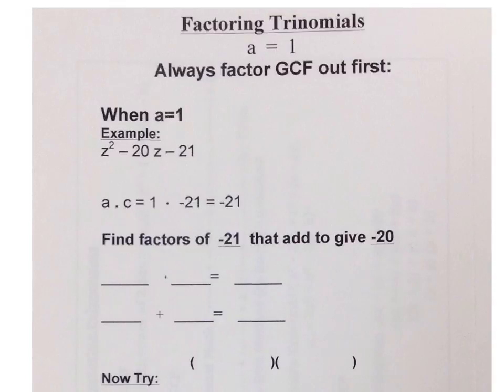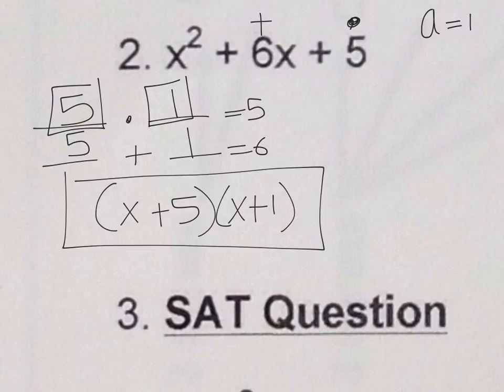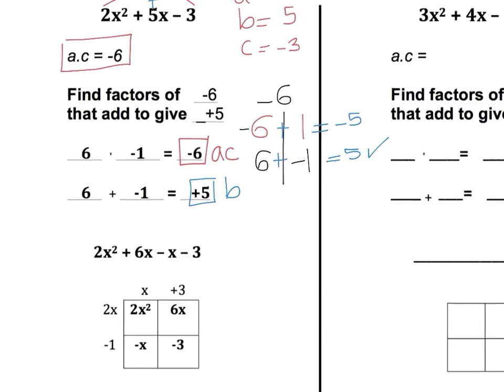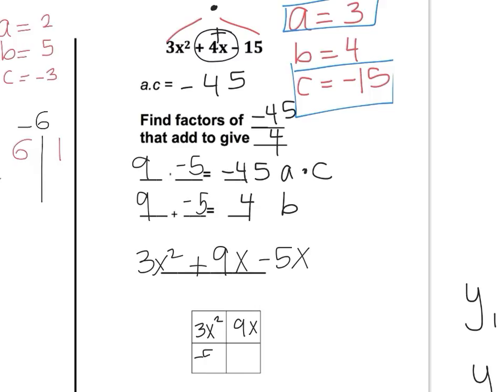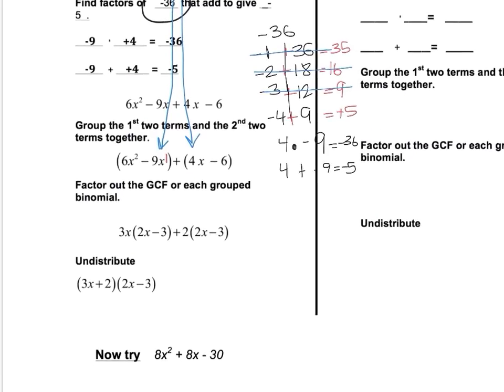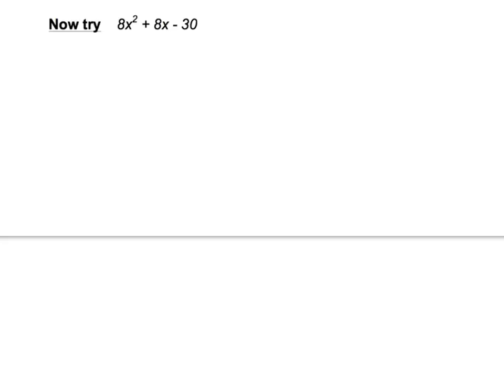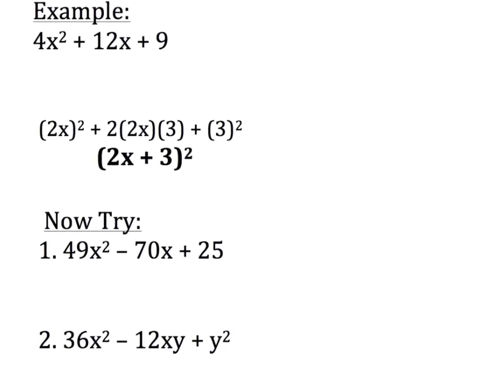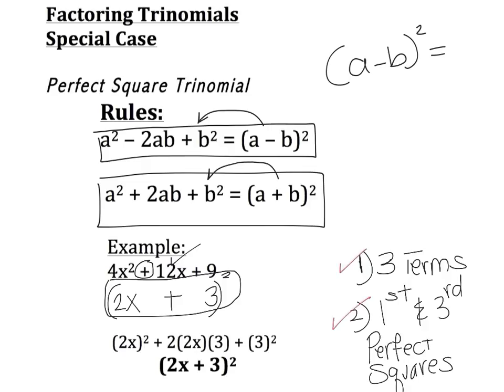Day 2 Academic Factoring Trinomials